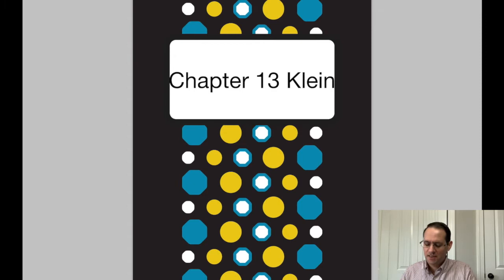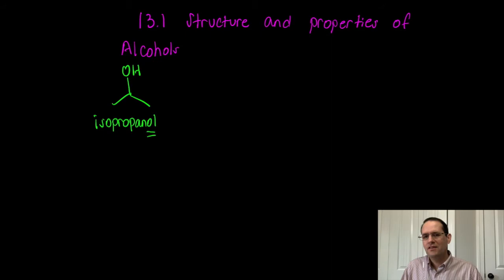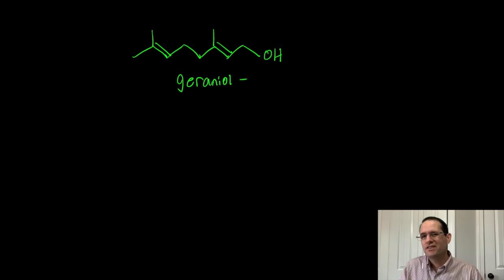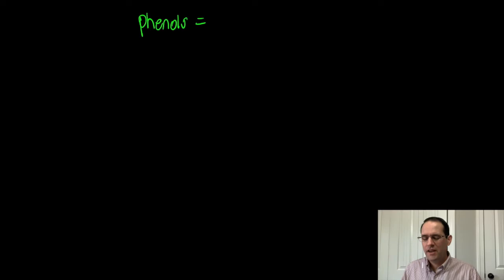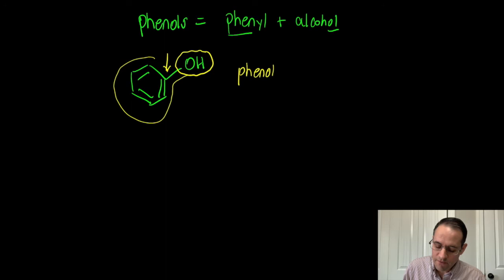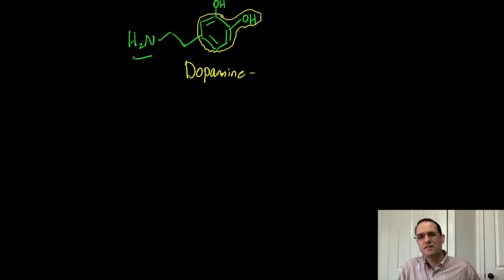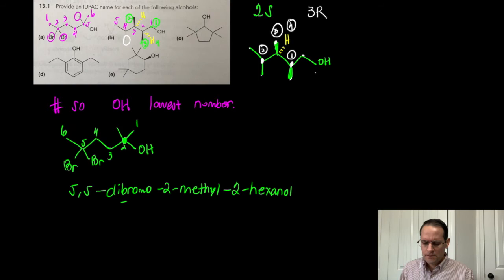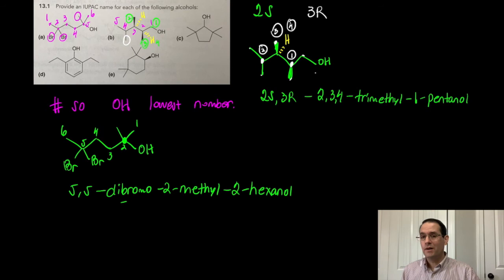Alcohols and Phenols Lecture CHM 242 Chapter 13.1 Klein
This is an organic chemistry lecture that covers Chapter 13 section 1 in Klein's Organic Chemistry textbook, 2nd edition.